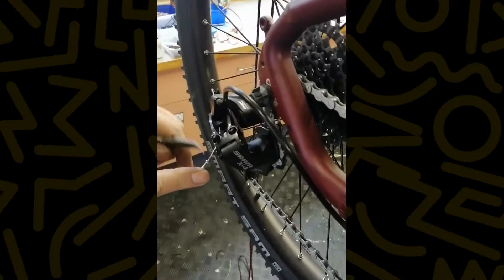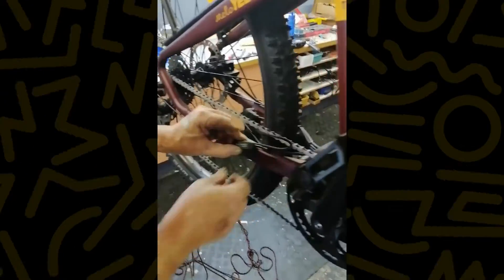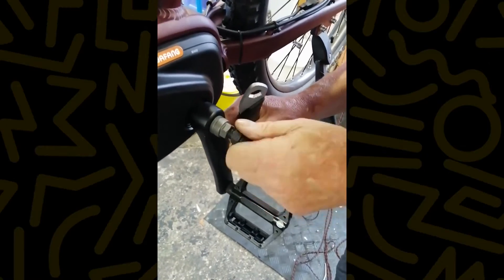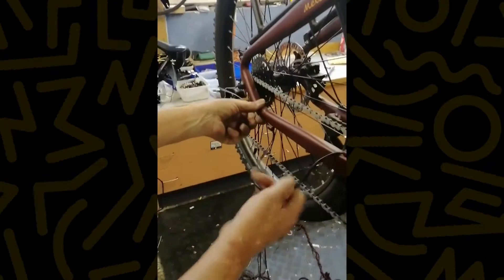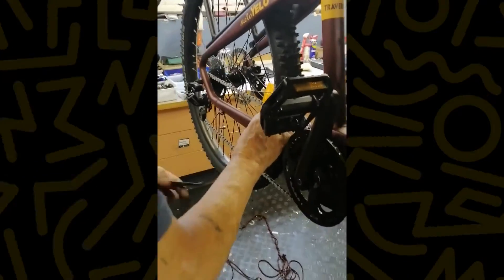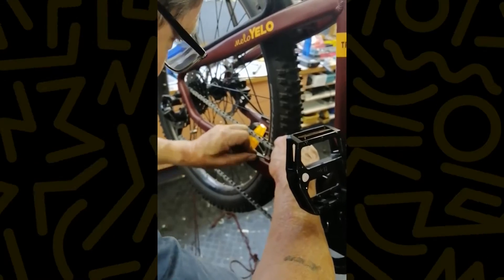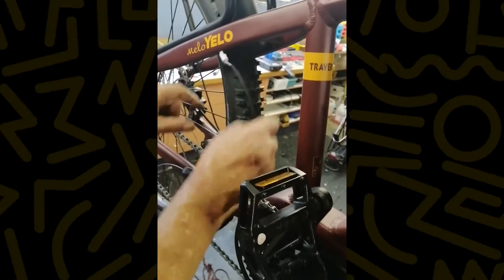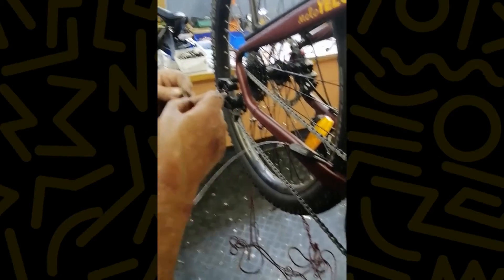Installing a gear sensor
MeloYelo Associate Ken Agar demonstrates how to install a gear sensor on a MeloYelo mid-drive ebike.